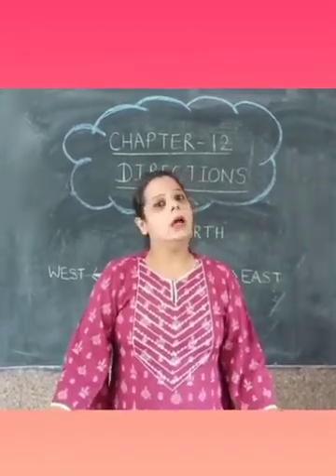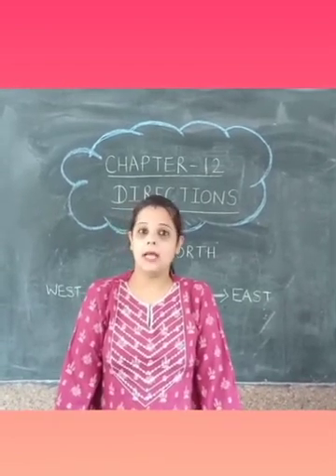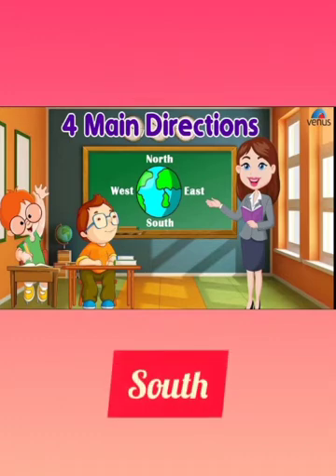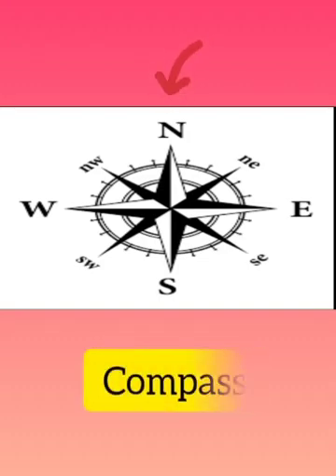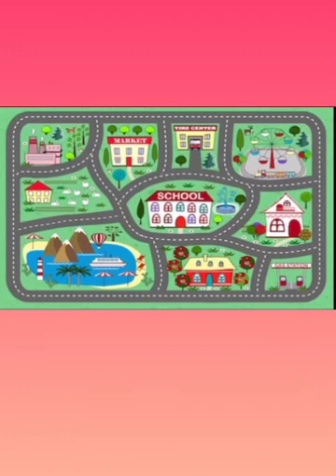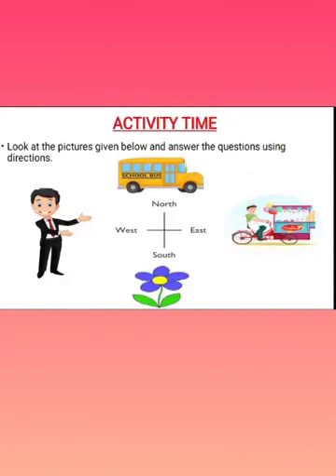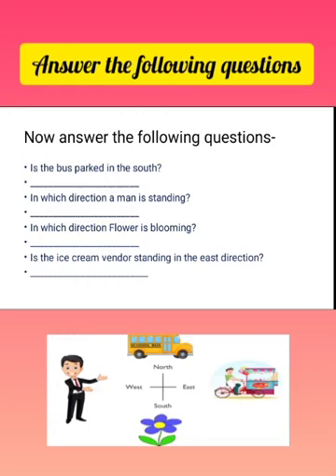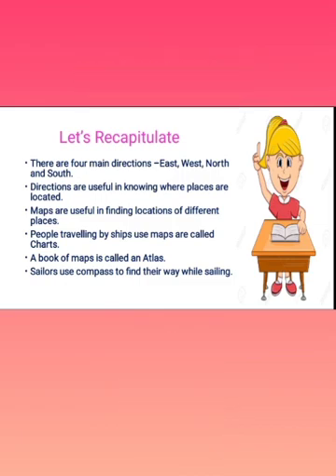Grade-3/Social Studies/Ms.Bhanupriya/Topic- Lesson-12( Directions)